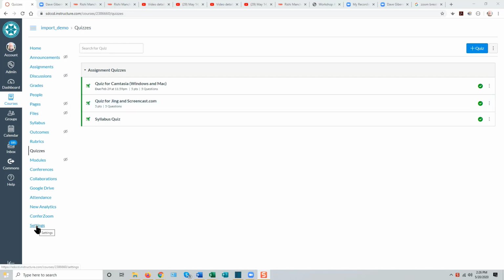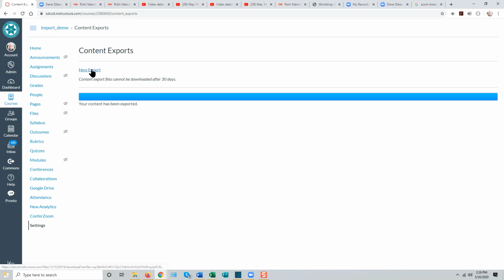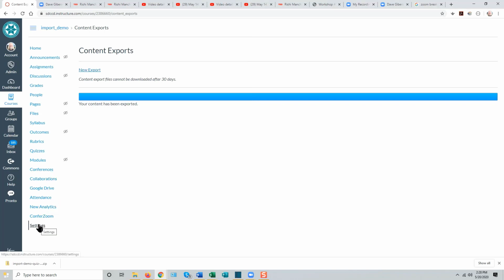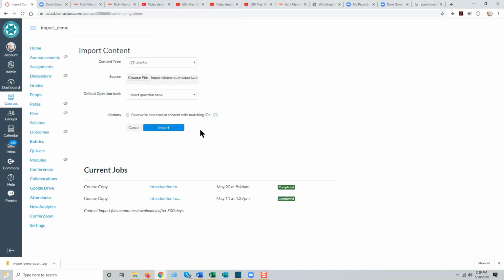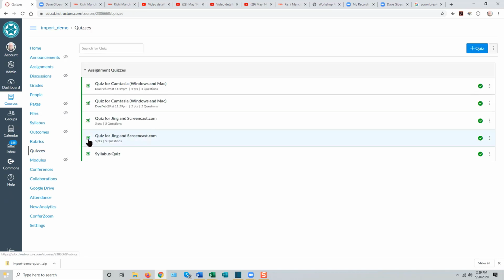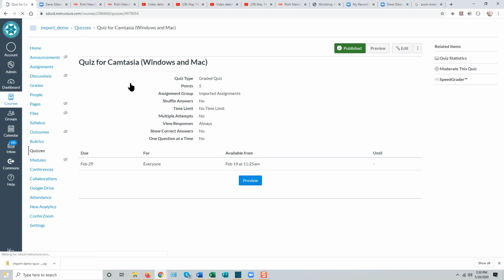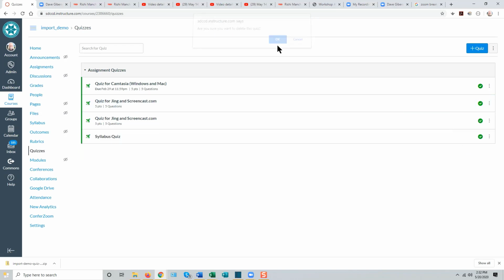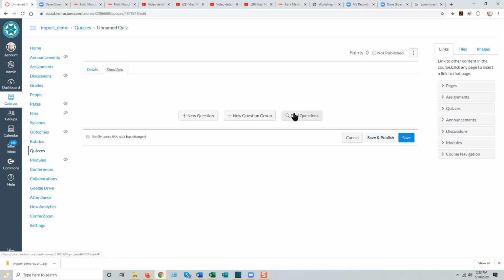Creating a Question Bank From a Canvas Quiz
Copy a Canvas quiz to a question bank so you can reuse the question in future quizzes.